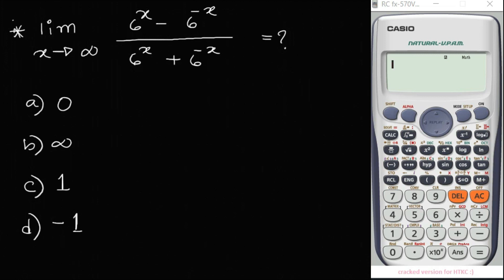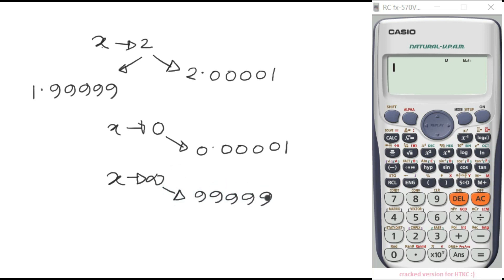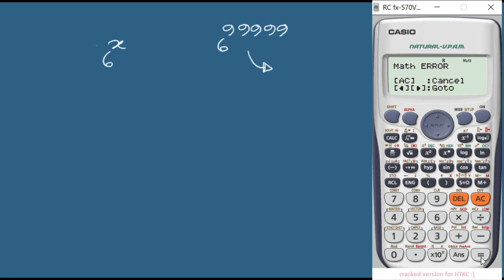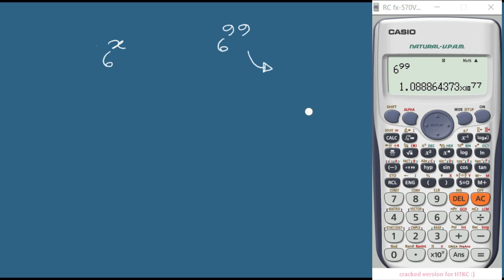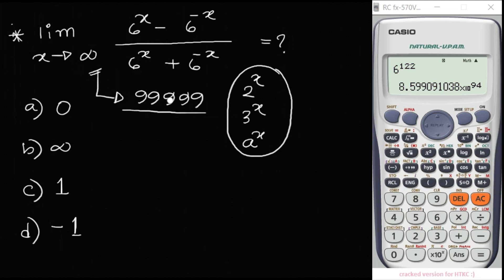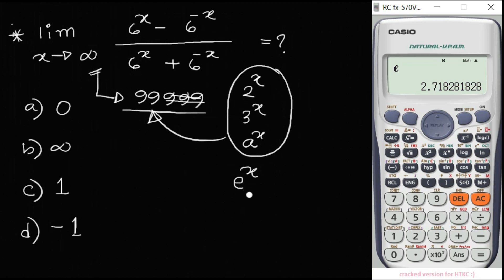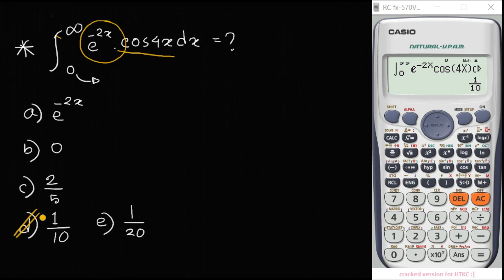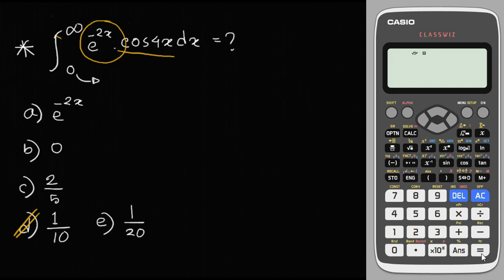ইন্টিগ্রেশন ও Infinity Limit।।ক্যালকুলেটর হ্যাকস ।।কুয়েট-চুয়েট-রুয়েট ভর্তি পরীক্ষা।।Casio ES plus-EX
সকলকে বিদ্যাবন্ধুর পক্ষ থেকে আজকের ভিডিওতে স্বাগতম ।
আশা করি, সকলে সুস্থ আছো ।

আজকের ভিডিও তে Integration   এর infinity limit থাকলে কি করতে হবে এটা শিখবো।  যেটা দিয়ে মোটামুটি অনেক টুকু কভার হয়ে যাবে, বাকি টা নির্ভর করে তোমাদের প্র্যাক্টিস এর উপর ।
কেউ যদি কোনো সমস্যা ফেস করো তাইলে  ভিডিও তে কমেন্ট করতে পারো, অথবা , আমাকে মেসেজ দিতে পারো ।
আমি -
পার্থ প্রতিম দাশ রায় ( আইপিই , বুয়েট )

ধন্যবাদ সবাইকে